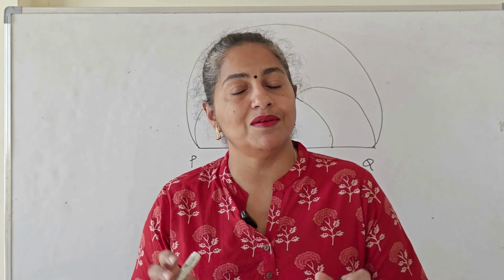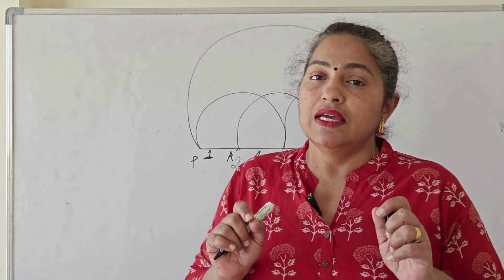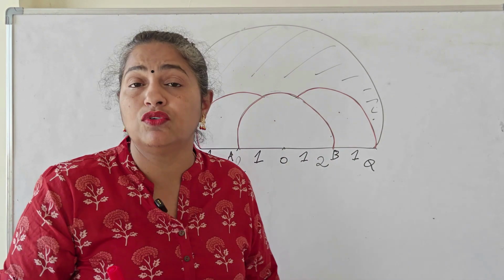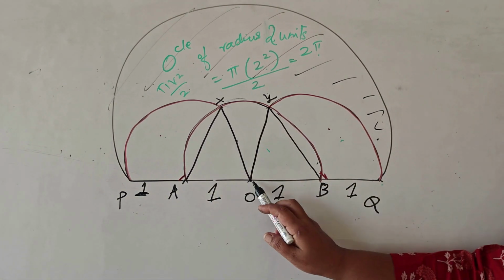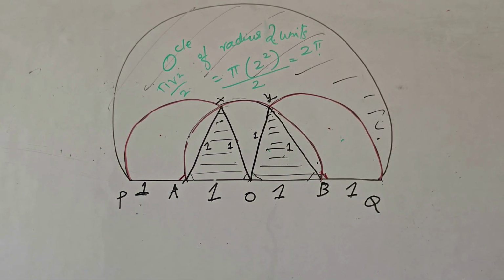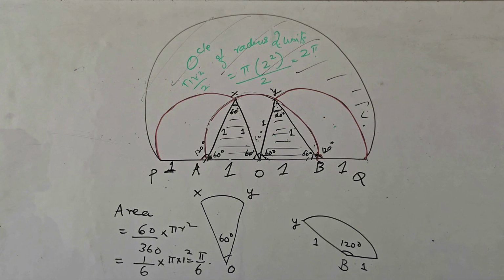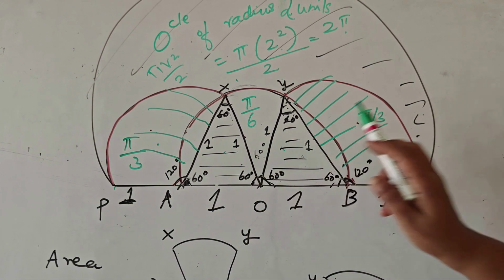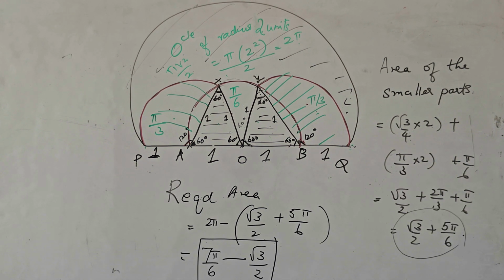DIVERGENT THINKING PROBLEM SERIES DAY 16